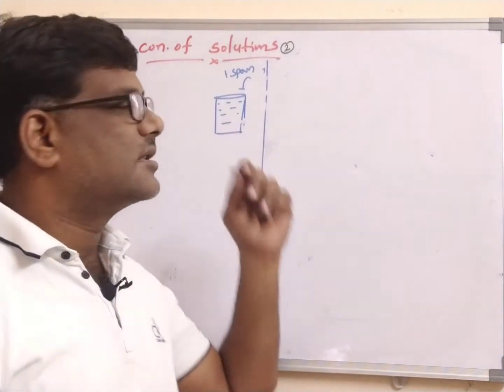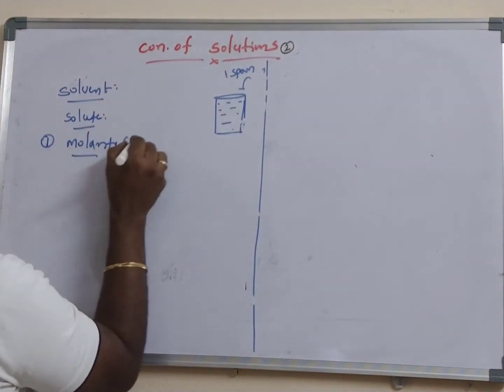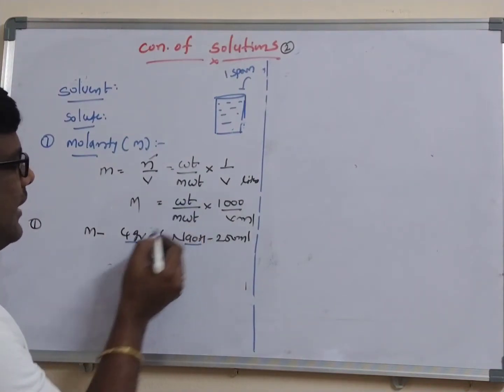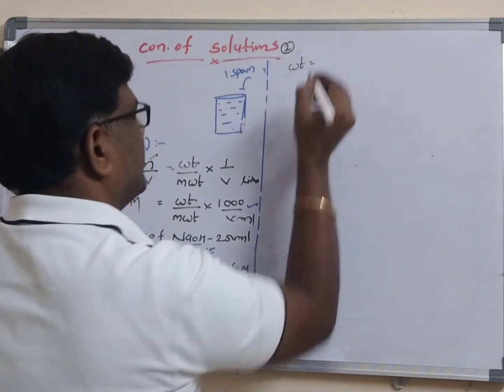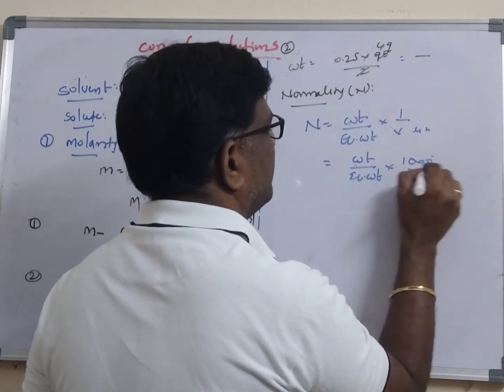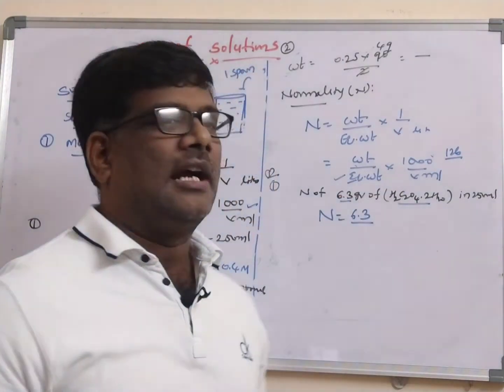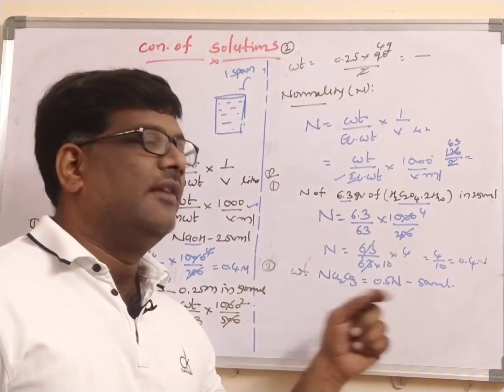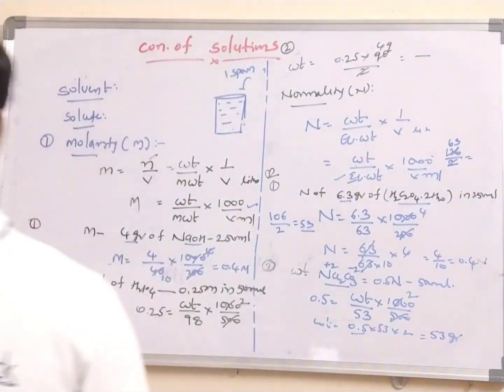Molarity And Normality by Sridharreddy.K